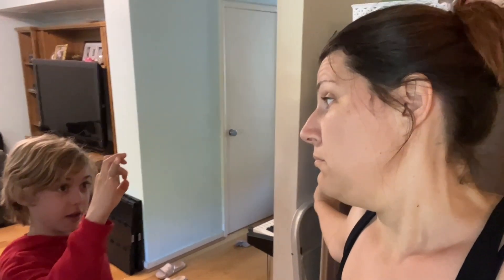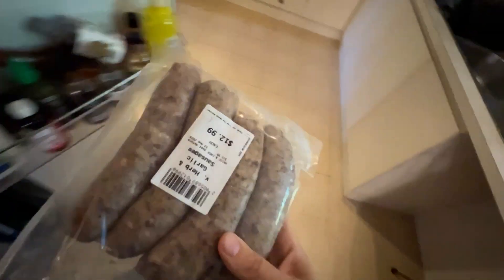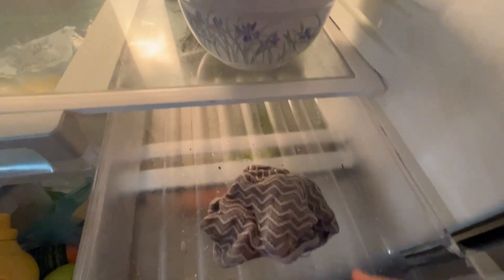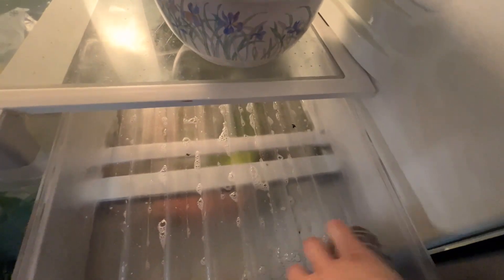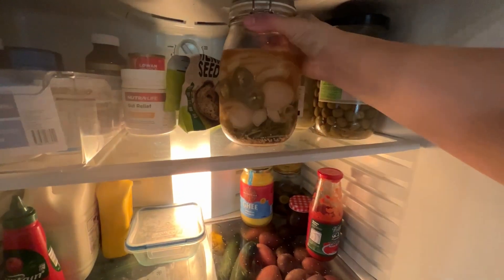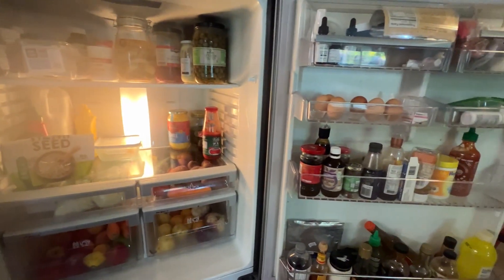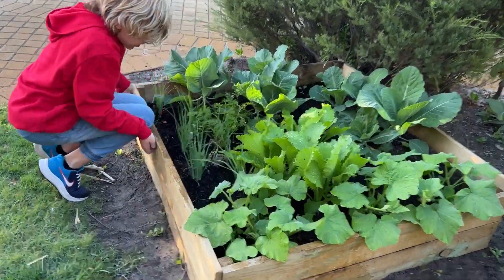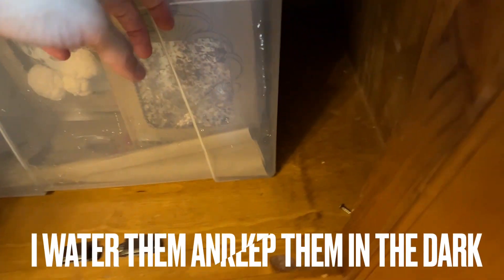Clean Out My Fridge 🧼🧼🧼🧼🧼🧼🧼🧼🧼🧼🧼🧼🧼🧼🧼